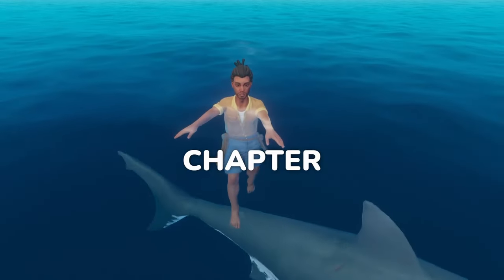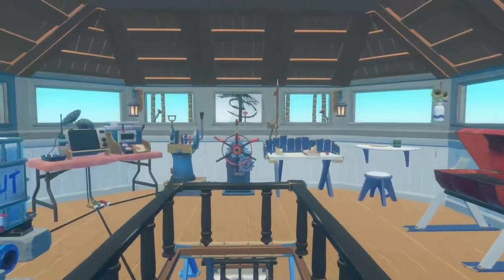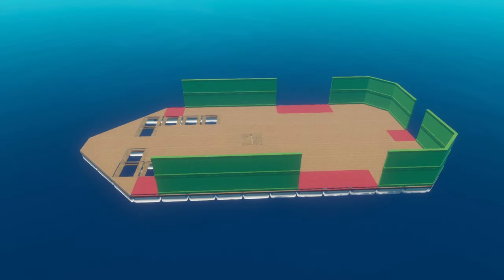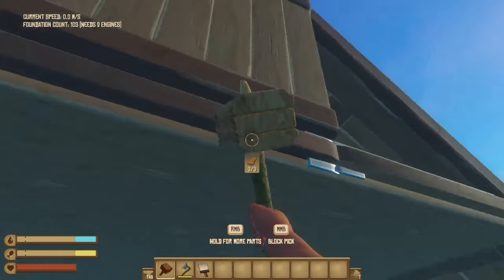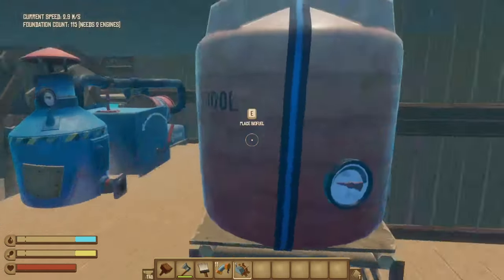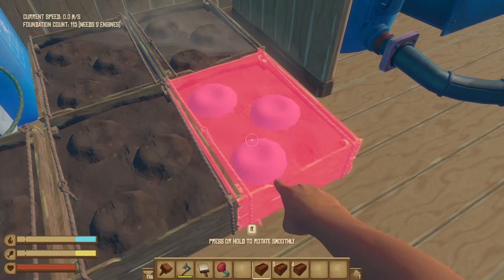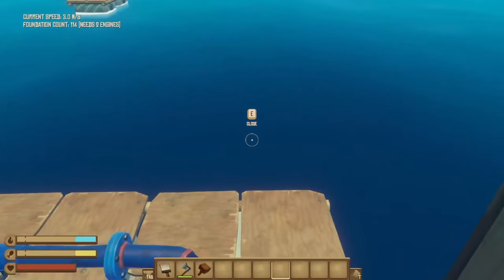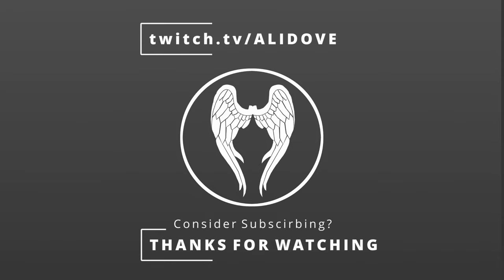The PERFECT Chapter 3 Raft Design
My stream designed the best raft for Chapter 3. It's got everything you could need, plus room for all of the new features. What other builds do you want to see?